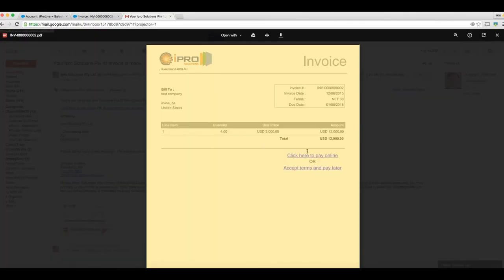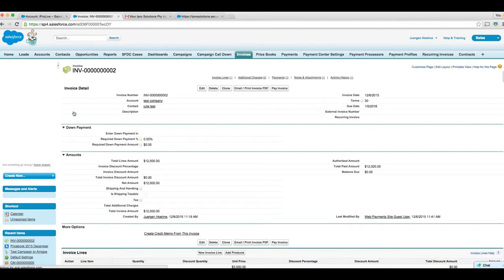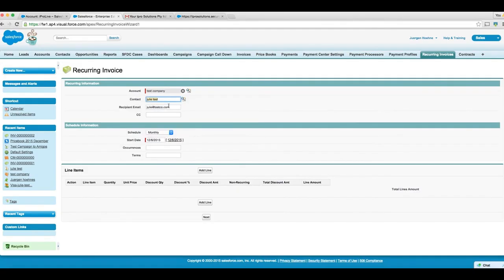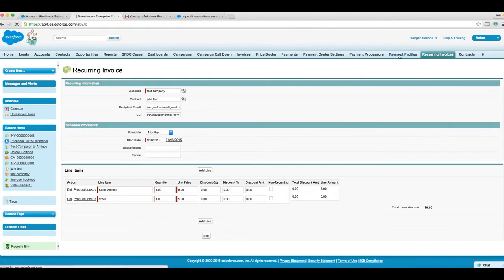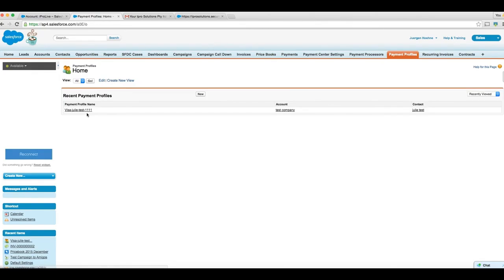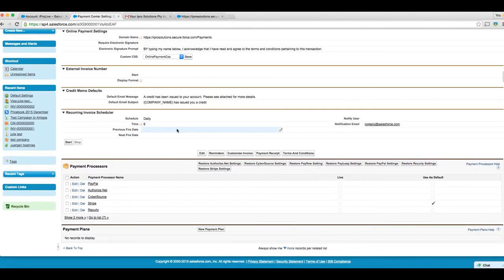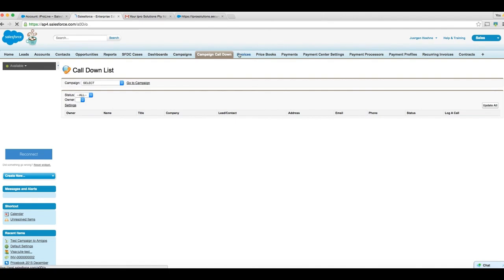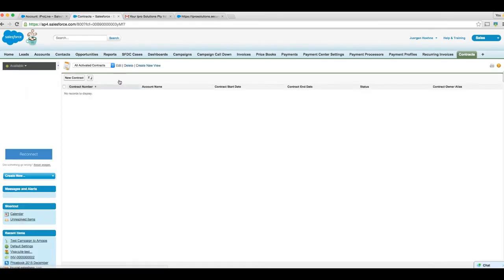Salesforce Invoicing Setup: Price Books, PayPal & Email (Part 1)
Learn how to set up invoicing, email, PayPal integration, and price books in Salesforce as part of an end-to-end system configuration. This video walks through foundational setup for CRM-driven billing and commerce workflows.

THis covers the entire tech stack - CRM, automation, and revenue systems, explains practical implementation steps for scalable business processes.

b) Expanded SEO Version

Setting up an end-to-end billing and commerce workflow in Salesforce requires proper configuration of price books, invoicing logic, email communication, and payment integration. In this video (Part 1 of 2), we explore how to establish the foundational components needed to support invoicing and payment processing using Salesforce.

You’ll learn how to configure price books, structure invoicing processes, set up email templates for communication, and prepare PayPal integration as part of a scalable CRM and revenue system architecture. These elements are essential for organizations looking to unify sales, billing, and payment workflows within Salesforce.

Juergen Hoehne, Salesforce Architect with expertise in CRM, automation, and revenue systems, demonstrates how to design and implement these components with a focus on real-world business use cases and system alignment.

This video explains how to set up invoicing, email communication, PayPal integration, and price books in Salesforce as part of an end-to-end system. It covers foundational configuration steps for building a scalable billing and commerce workflow within Salesforce, supporting CRM-driven revenue operations and payment processing.